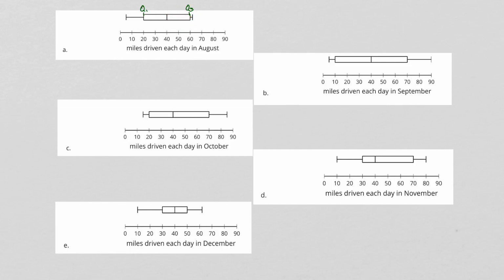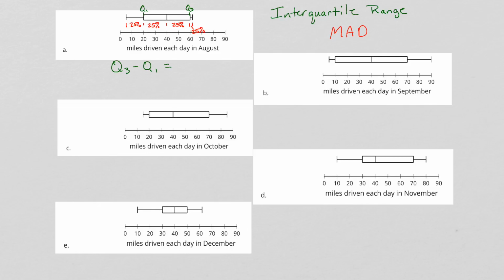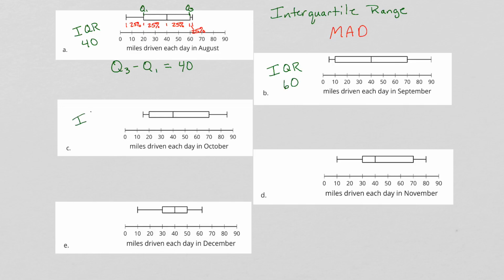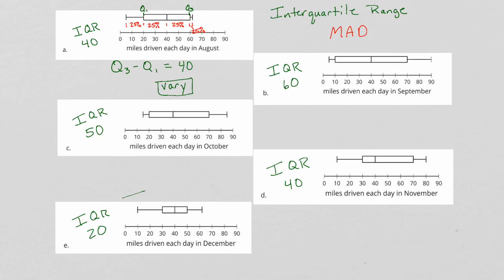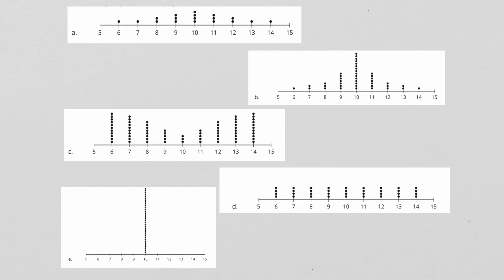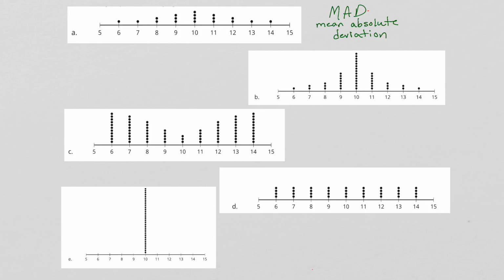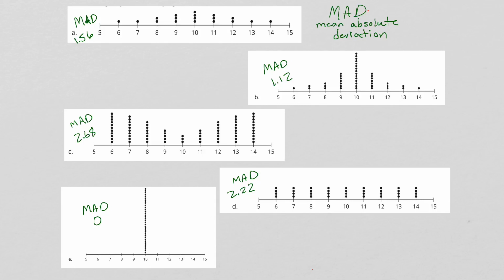IQR and MAD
Describing data spread